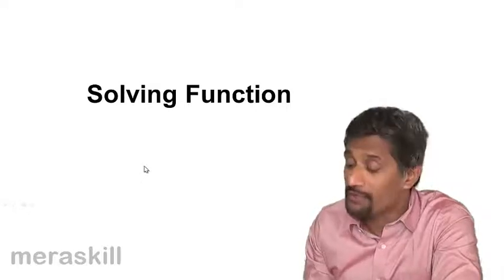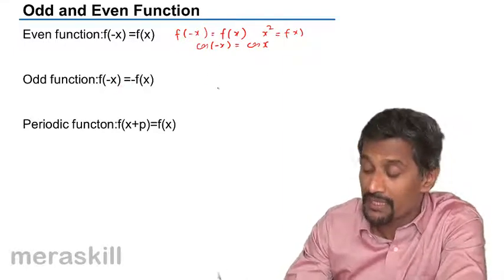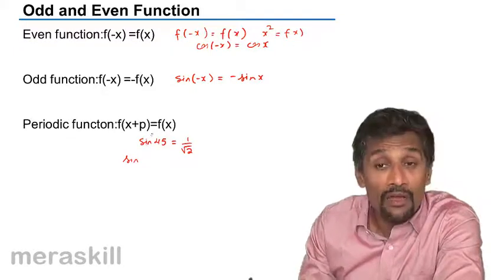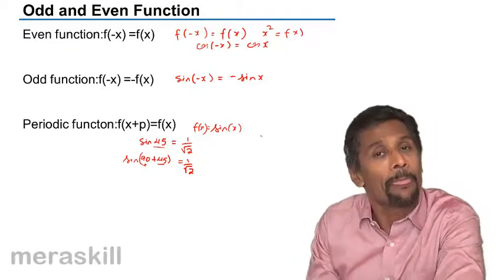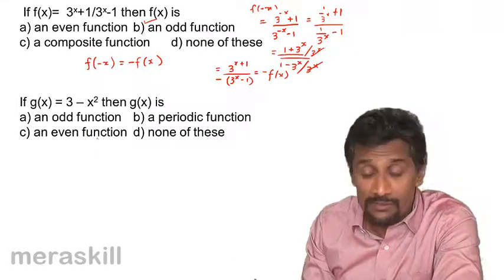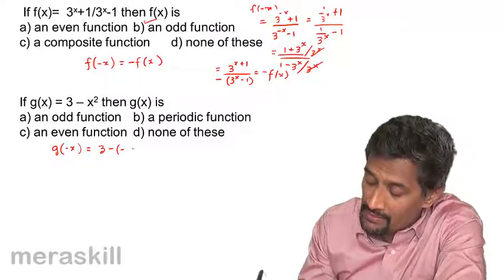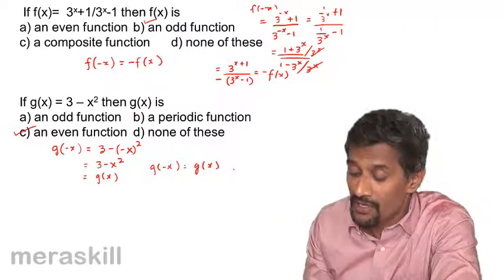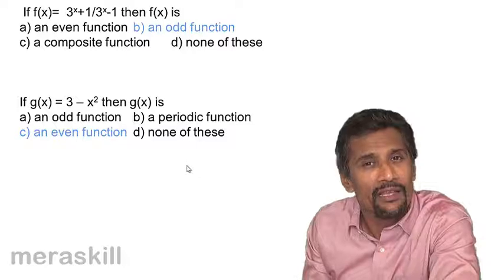Solving Function | Set, Function, Relationship & Venn Diagram | CA CPT | CS & CMA | Class 11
Solving Function, Learn Set, Function & Relationship. What is Set, How are sets displayed, Properties of Union & Intersection, What is relationship and Function.